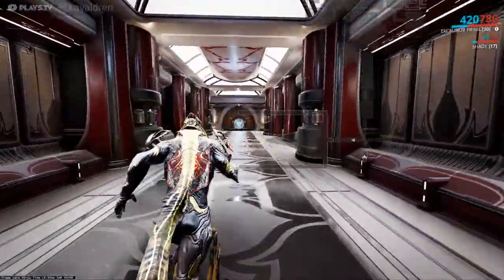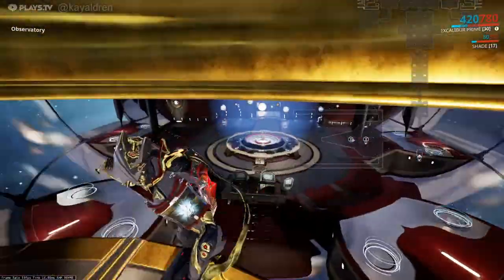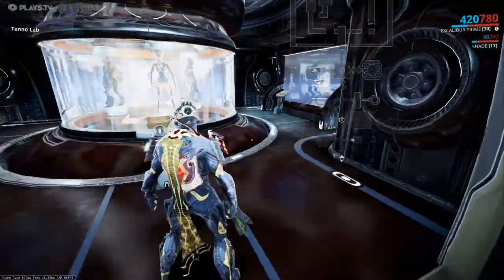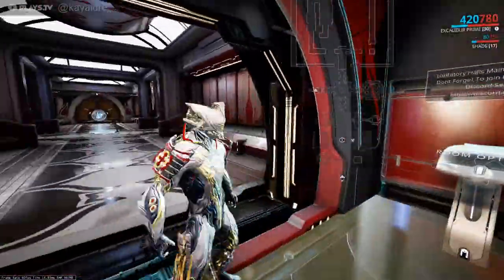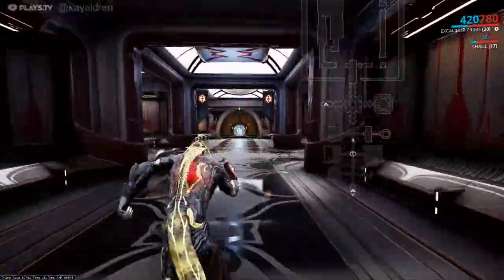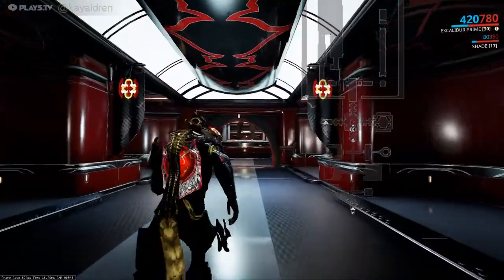The Blood Moon Knights Official Dojo Tour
Here Is The Official Tour Video For The Blood Moon Knights Dojo